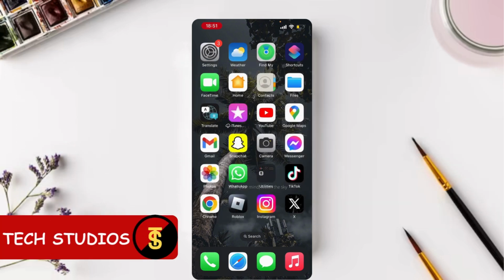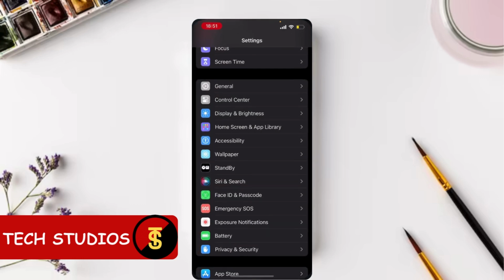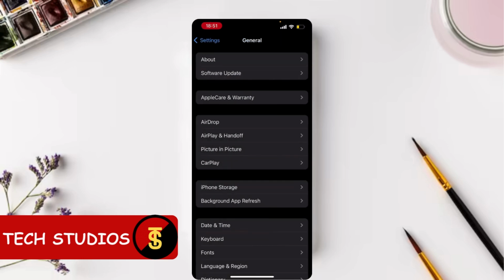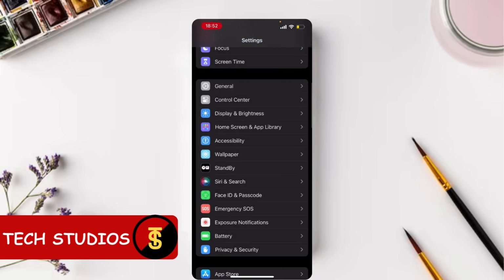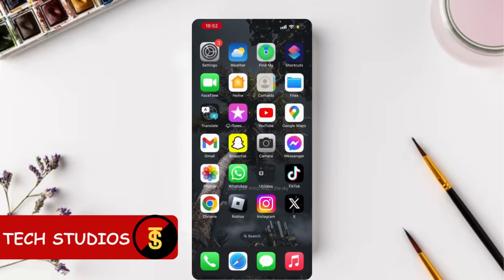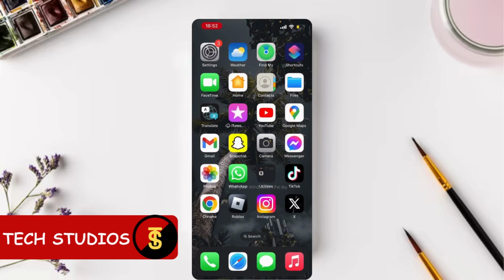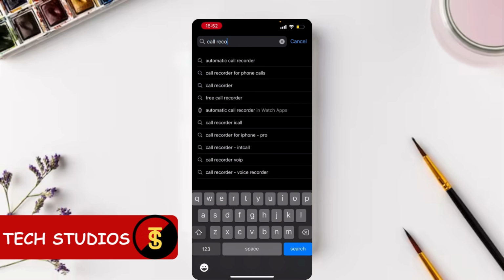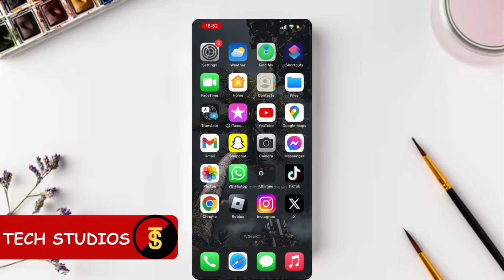How to Enable Call Recording on iPhone | How to Record a Phone Call on iPhone?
Learn how to enable call recording on iPhone and discover how to record a phone call on iPhone with ease in this step-by-step tutorial. Whether you need to save important conversations or just want to keep track of your calls, we've got you covered!

In this video, you'll find out how to record calls on iPhone, including the best methods and apps for the task. You'll also learn how to record phone calls on iPhone for free and ensure you never miss an important detail.

Timestamps:
0:00 Introduction
0:10 Step 1: Accessing Call Recording Features
0:25 Step 2: Using Third-Party Apps
0:35 Step 3: Ensuring Call Recording Compliance